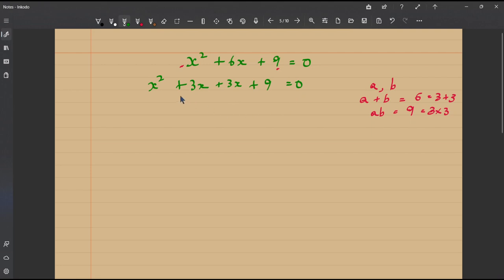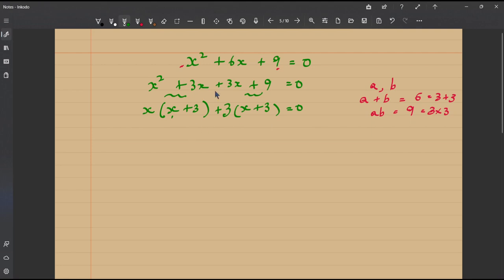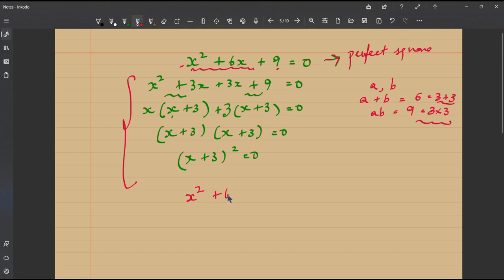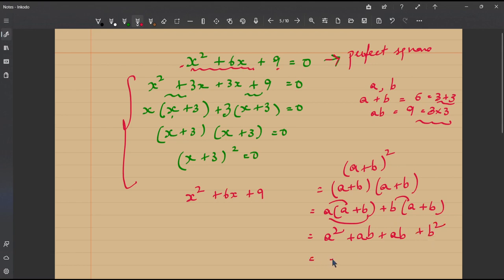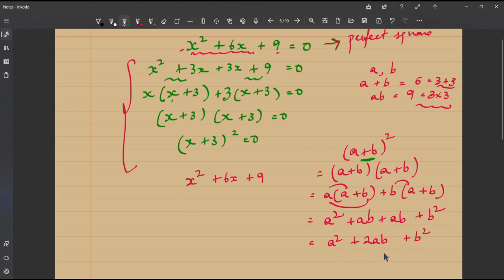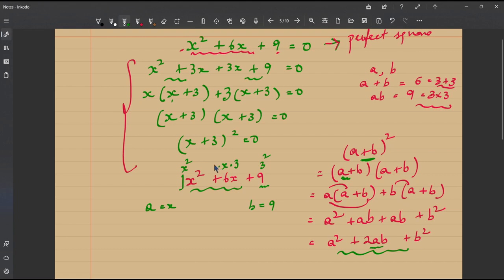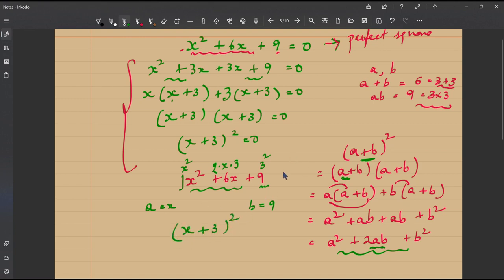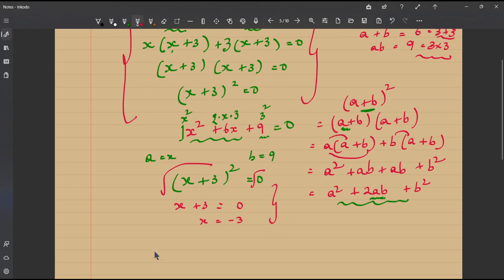An intro to Completing the Squares method of solving quadratic equations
In this particular example,  the quadratic equation is already a perfect square.  Understanding to solve this provides an introduction to solving by completing the squares method. Solutions such as this, involves a lot of thinking. But no short cut method can replace the authenticity of this. Happy learning! Missed the previous lesson/video?